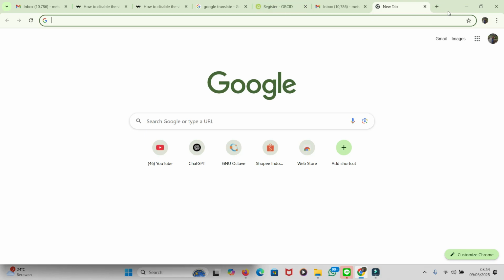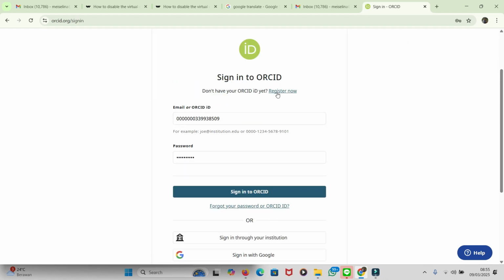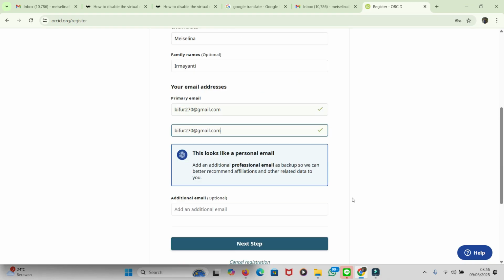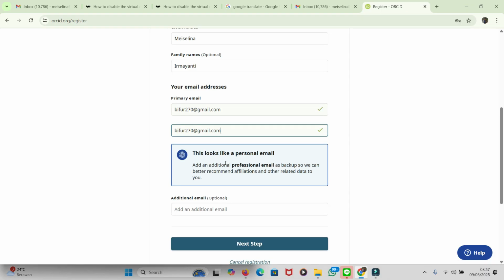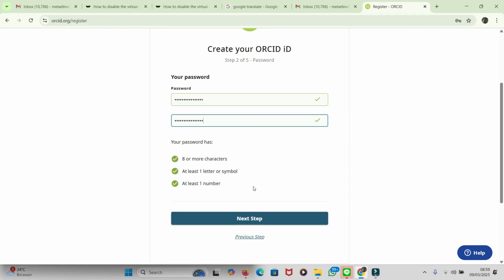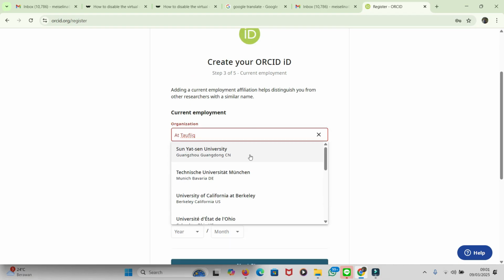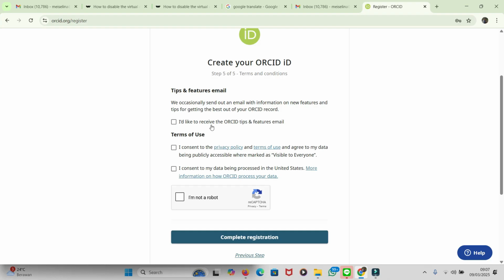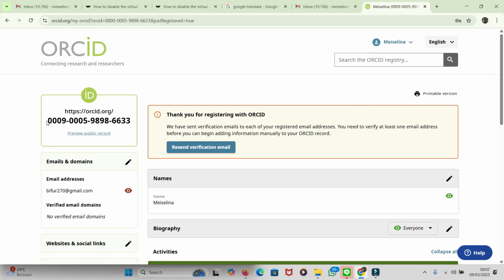ORCID iD: The Secret Weapon for Researchers! (Step-by-Step Guide)| With or withour Affiliation Email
Want to boost your academic profile and get recognized globally? Creating an ORCID iD is essential for researchers, academics, and students who want to establish a unique digital identity, manage their publications, and increase their visibility in the research community.

In this video, I’ll guide you step-by-step on:
1. What is ORCID iD and why you need it
2. How to register for an ORCID iD (FREE & Easy!)

Whether you're a beginner researcher, a university lecturer, or a PhD student, having an ORCID iD will make your academic journey smoother and more professional.